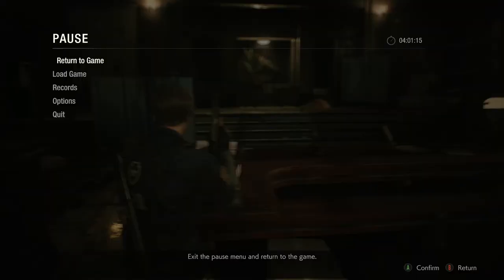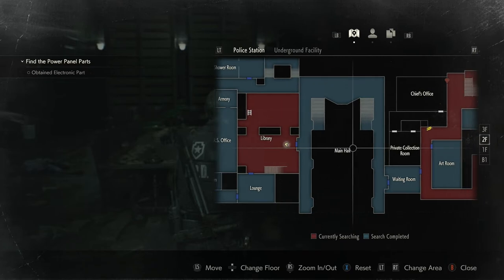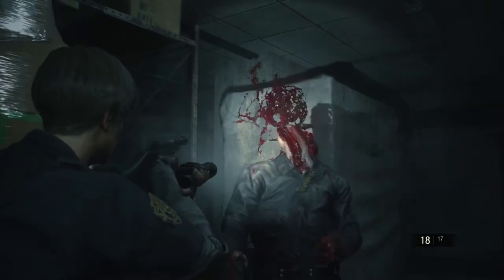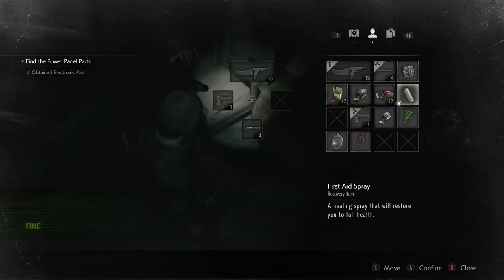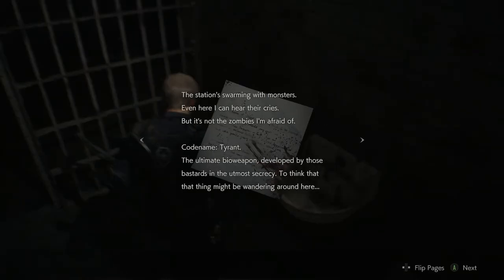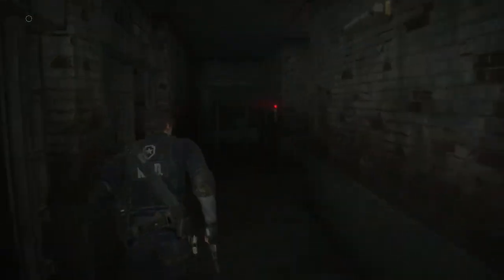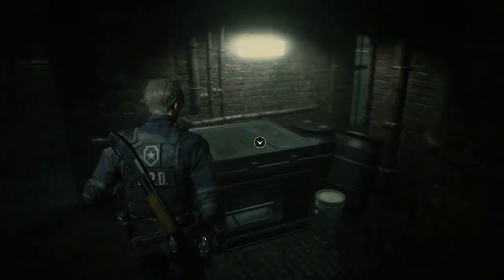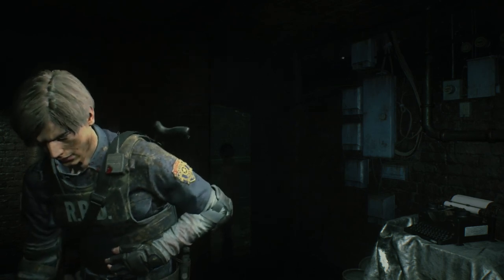Resident Evil 2 REmake | Leon Part 7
Today we make some tangible progress as we look for the electronic parts to open the jail cell door. We run into Mr. X again and our flasher friend in the trench coat (I wouldn't complain).

Resident Evil 2 is a survival horror game developed and published by Capcom and is a remake of the 1998 game of the same name. Players control either police officer Leon S. Kennedy or college student Claire Redfield as they attempt to escape from Raccoon City during a zombie apocalypse. Unlike the original (which uses tank controls and fixed camera angles) the remake features "over-the-shoulder" third-person shooter gameplay.